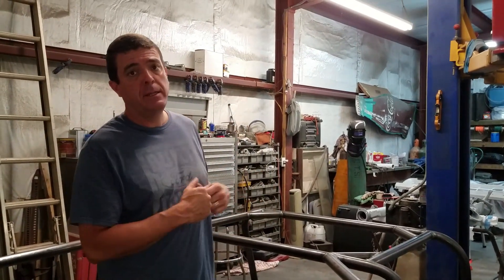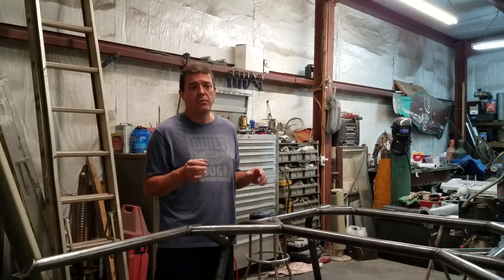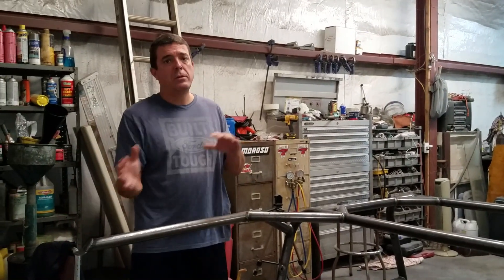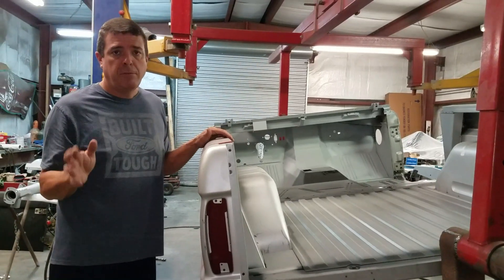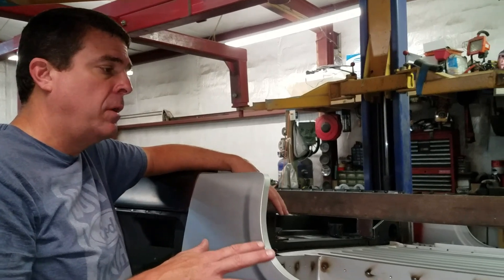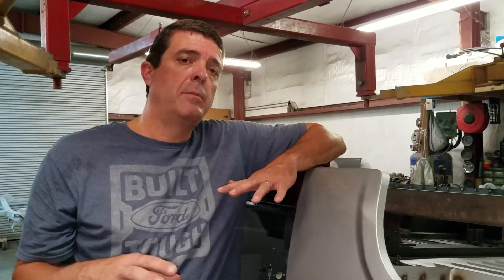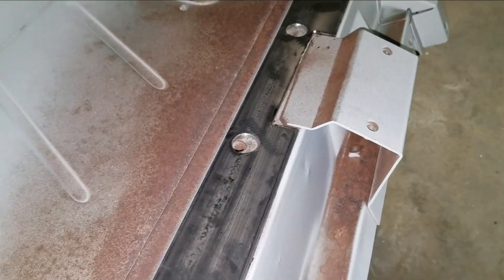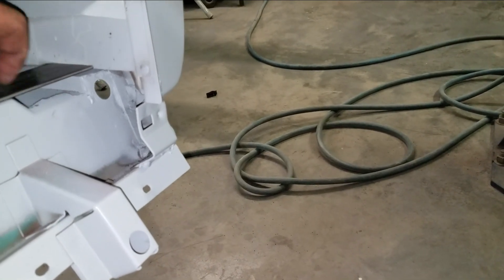Final Rust Repair - Family Roll Cage Arrival - 1966 Ford Bronco Restoration Project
In this video I show the last rust repair I need to finish before the Bronco can come off the rotisserie.  We add a few additional spot welds to the tub for strength.  The family roll cage showed up this week and I give a quick sneak peak of it before it get primed.
Next video:
The frame gets mounted to the body
Windshield frame installation
Roll cage installation